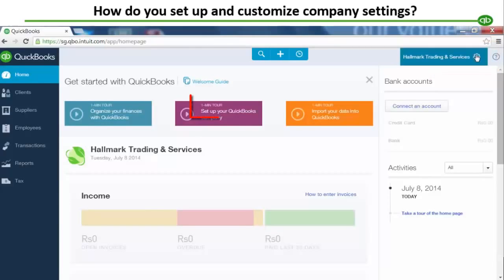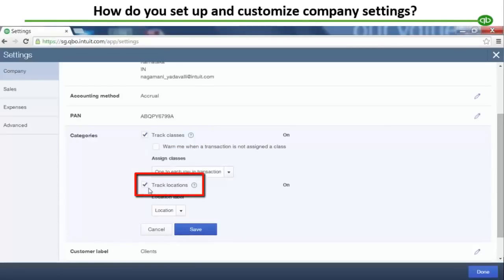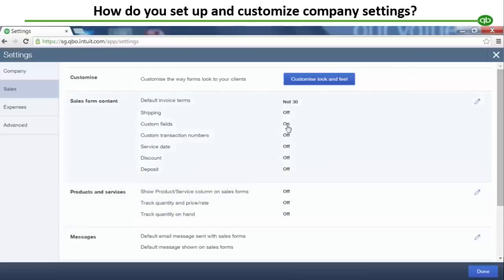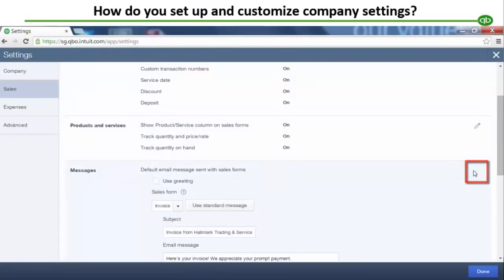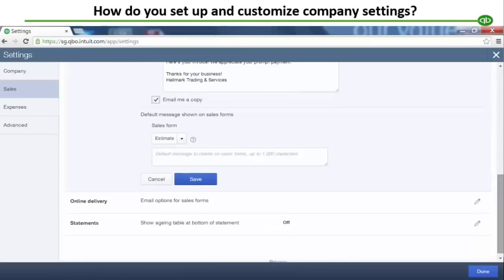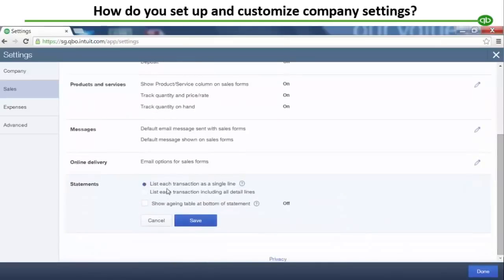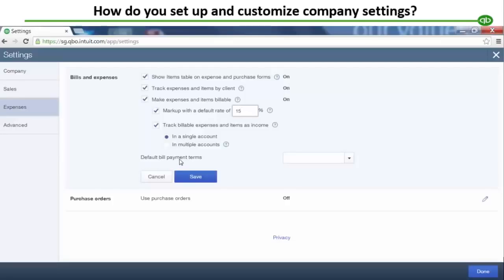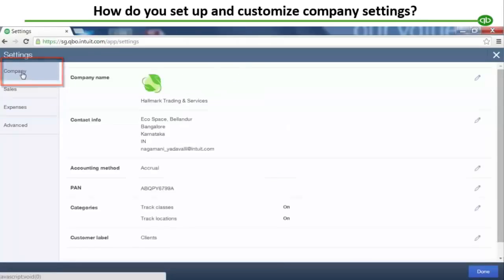Set up and customize company in QuickBooks